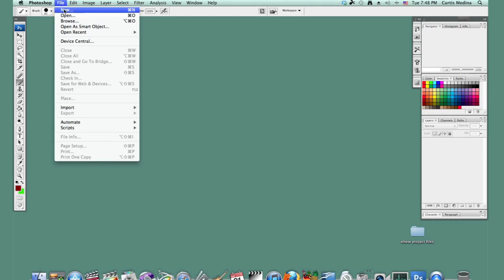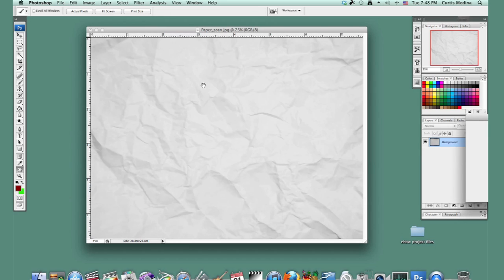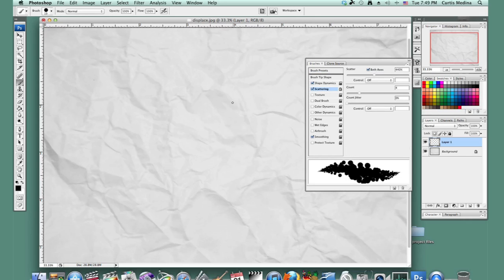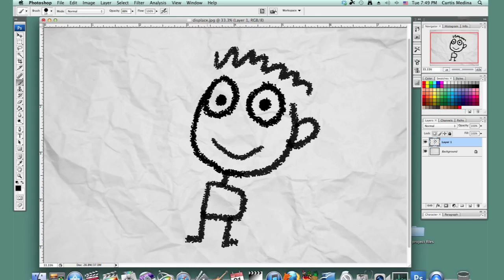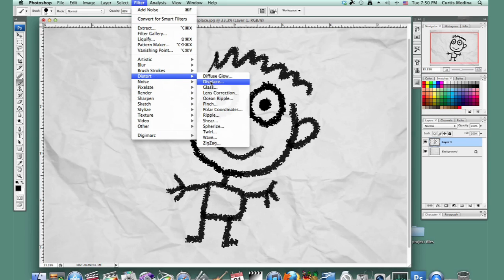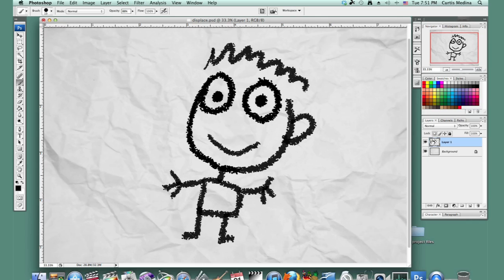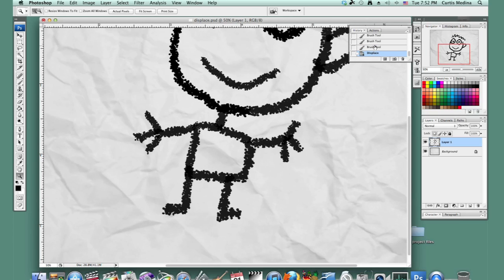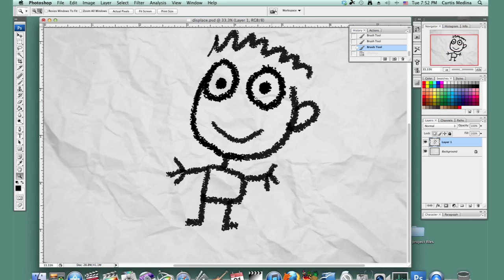How to Make a Realistic Paper & Pencil Illustration in Photoshop : Basic Drawing in Photoshop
Making a realistic paper and pencil illustration in Photoshop is a lot easier than you might think at first. Make a realistic paper and pencil illustration in Photoshop with help from a professional 3D/2D animator in this free video clip.

Series Description: Adobe Photoshop is a powerful drawing tool used to edit existing photographs or create all new ones using only your computer. Get tips on how to make the most out of Adobe Photoshop with help from a professional 3D/2D animator in this free video series.